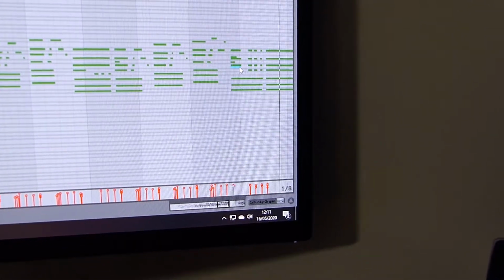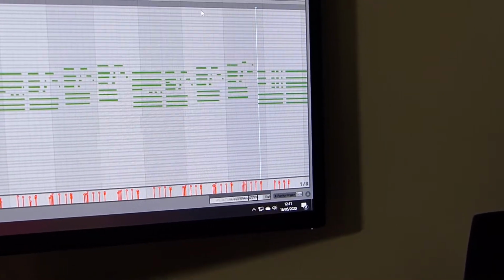Kessler Effect Vlog #5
Paul finally gets the metaphorical finger(s) out and finishes up the keys.